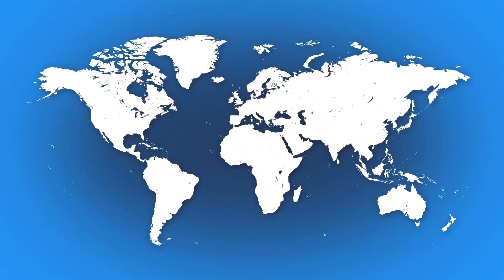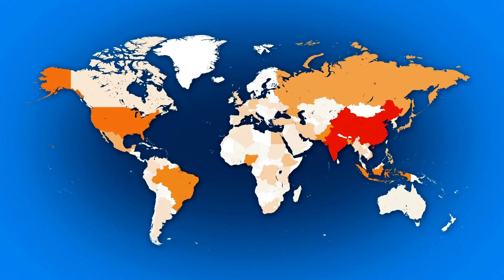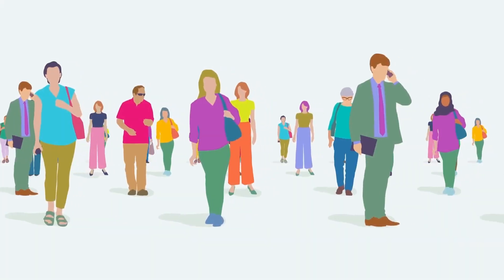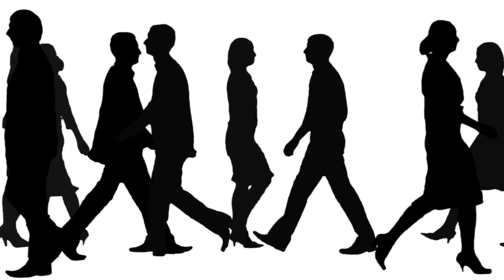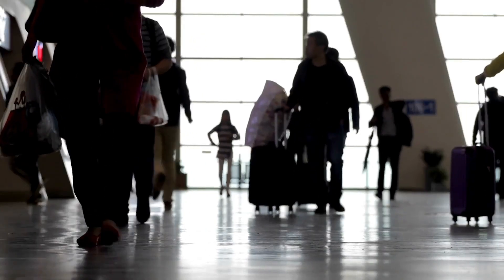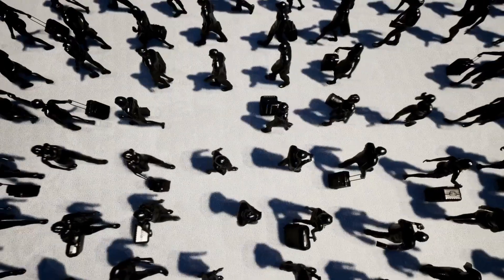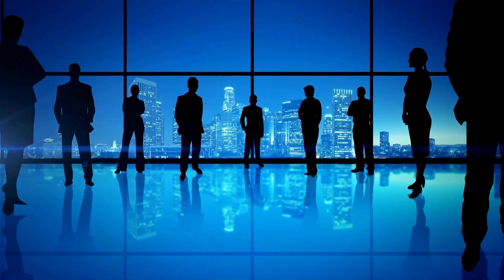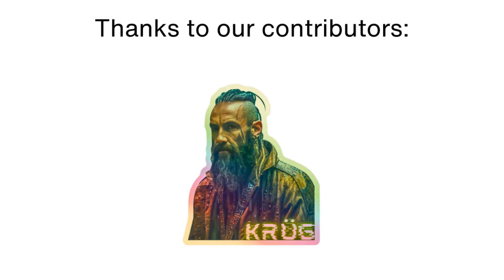Population of Papua New Guinea | How Many People Live in Papua New Guinea?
Discover the population of Papua New Guinea in this video. We explain what the population of Papua New Guinea is and provide details about Papua New Guinea's demographics.

In this video, we explain the population of Papua New Guinea. Find out what the population of Papua New Guinea is and get insights into the demographics of Papua New Guinea. This video covers Papua New Guinea's population and beyond.

What is the population of Papua New Guinea?
How many people live in Papua New Guinea?
Papua New Guinea population count